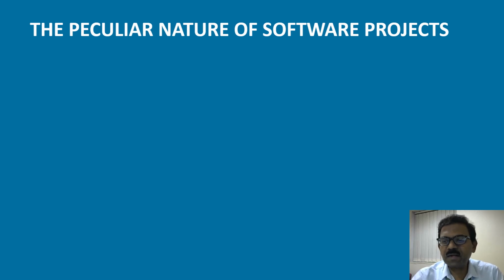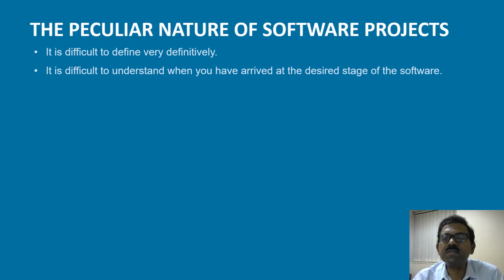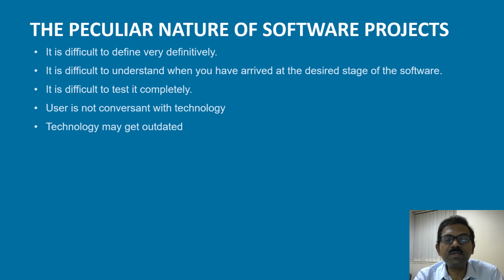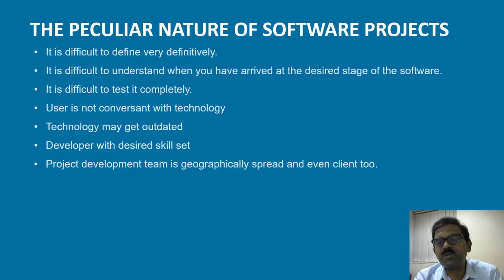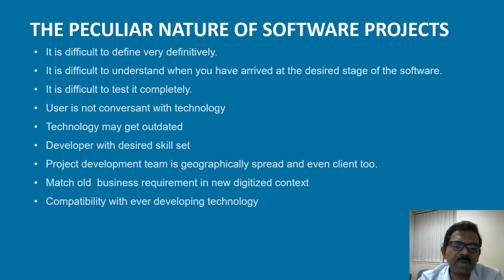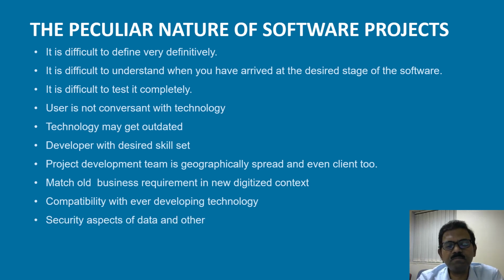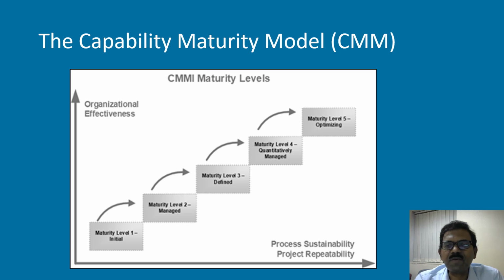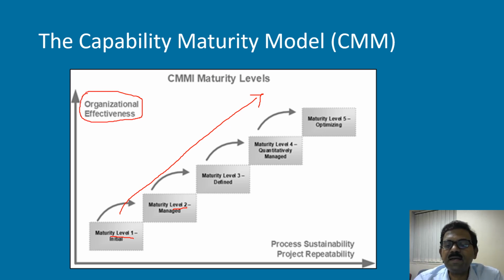Ch.1(1 5) OVERVIEW, FUNDAMENTALS OF IT PROJECT MANAGEMENT.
Managing IT Projects (871) - Ch1. OVERVIEW, FUNDAMENTALS OF IT PROJECT MANAGEMENT.
Dt. 04/04/2025.